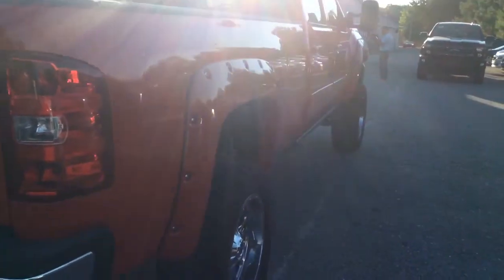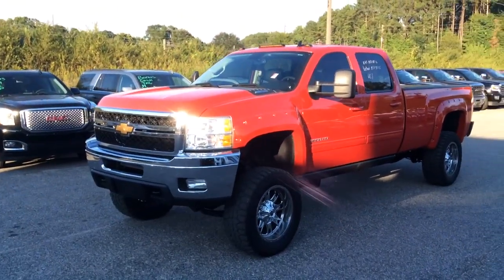Another beautiful option for you, Mr. Brad!!!